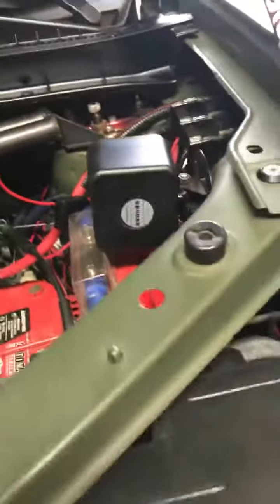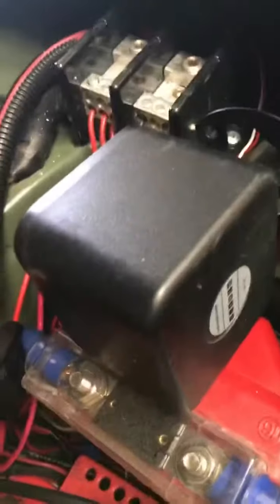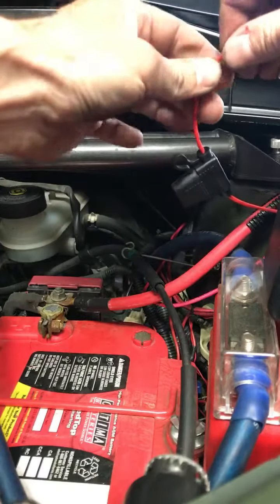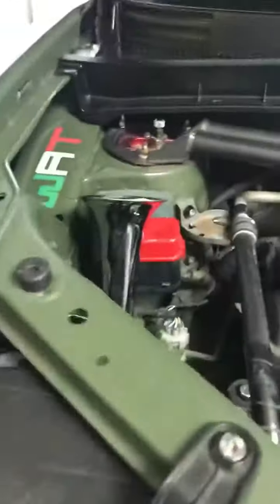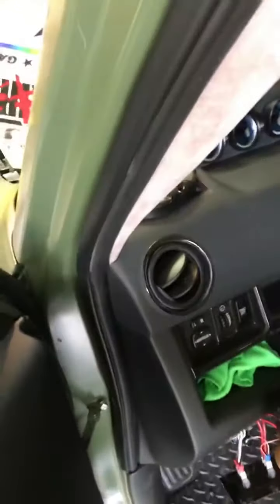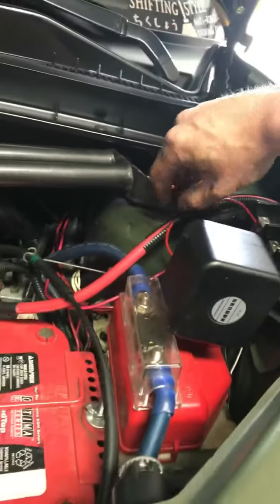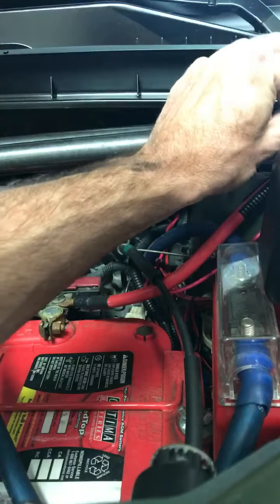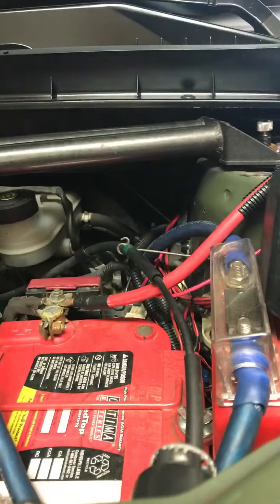Scion xB train horn install!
Got this from eBay. Only $30 and it screams!  Definitely not as a loud as bigger, more sophisticated ones but does the job!!